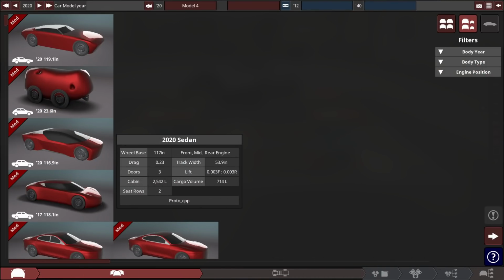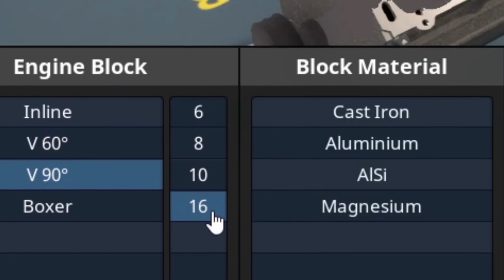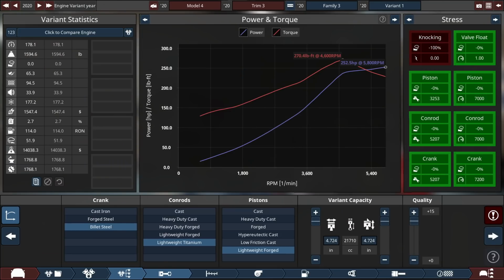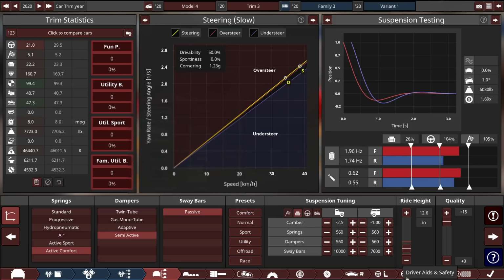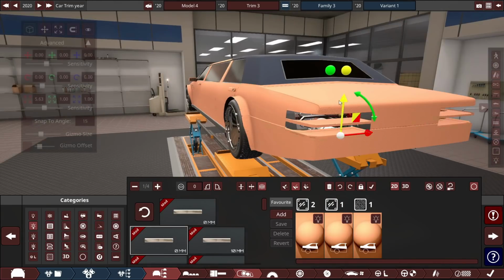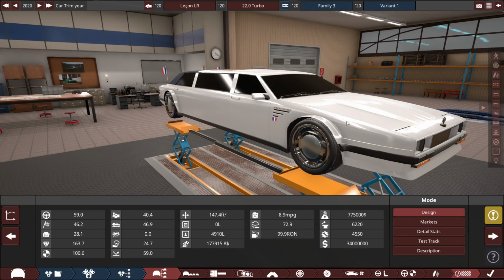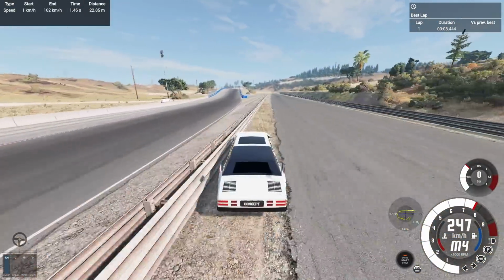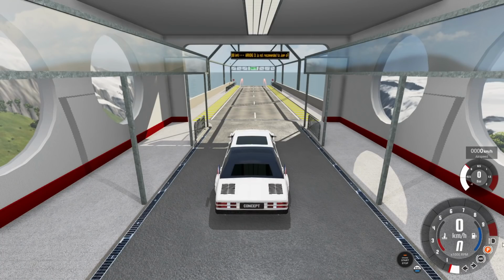I Built The Most Expensive Car In Automation!!! Automation - BeamNG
Rolls Royce, Bugatti and Bentley are just a few examples of the worlds most expensive cars.

They are all the best of what they do, The most luxurious, highest performing or just the best overall.

But what if i made the Most Expensive Car Possible In Automation / Beamng?

Wait it has a V16?
It weighs 8000lbs?
ITS MID ENGINE??

No im not crazy.

VVVVVVVVVVVVVVVVVVVVVVVVV

Title: Building The Most Expensive Car In Automation!!! Automation - BeamNG